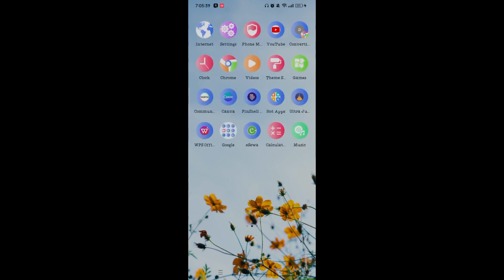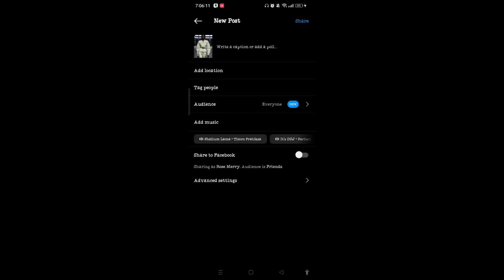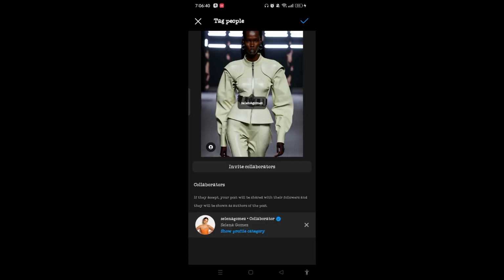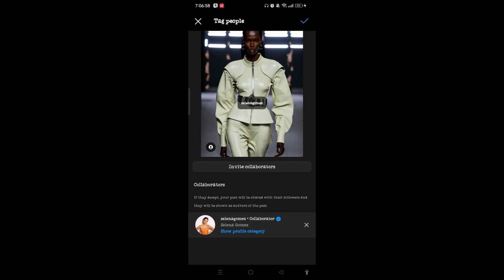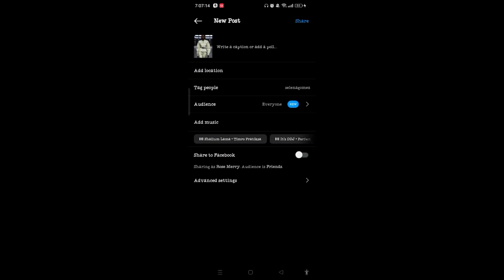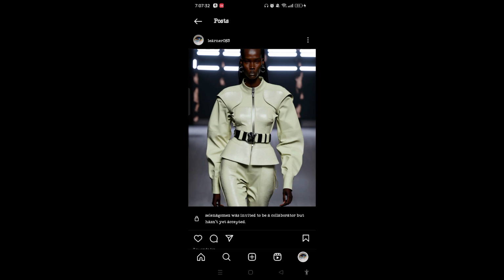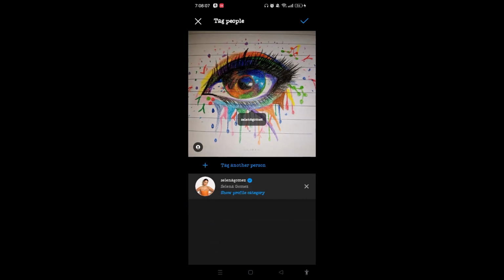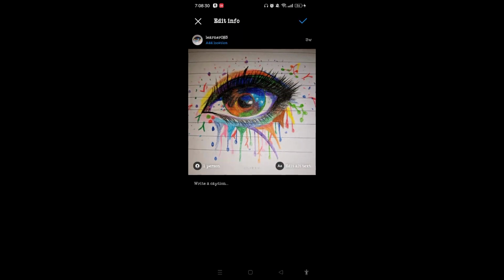How to Add a Collaborator on Instagram Before Posting | Easy Tutorial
Learn how to add a collaborator on Instagram before posting with this easy tutorial from @TechStudios2024. Whether you’re looking to collaborate with others on your Instagram posts or simply need to add a collaborator to your content, this step-by-step guide will walk you through the process.

In this video, you'll discover how to add a collaborator on Instagram before posting and how to set up a collaboration post on Instagram. We’ll also cover the essentials of collaborating on Instagram effectively.

Timestamps:
 0:00 Introduction
0:20 Step 1: Accessing Your Instagram Post
0:45 Step 2: Adding a Collaborator
1:15 Step 3: Finalizing Your Collaboration Post